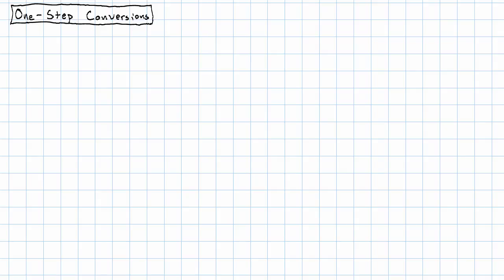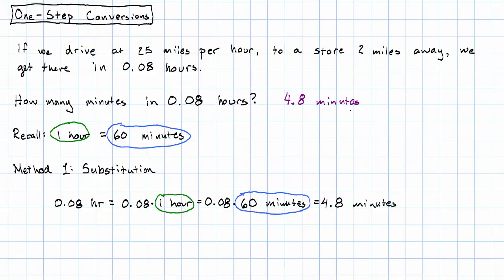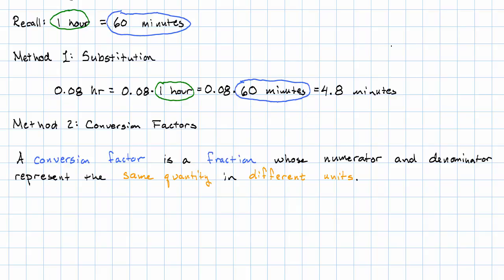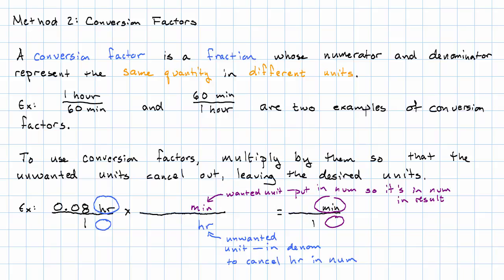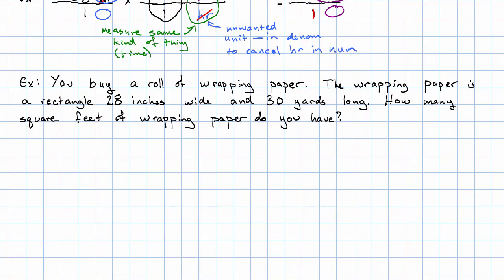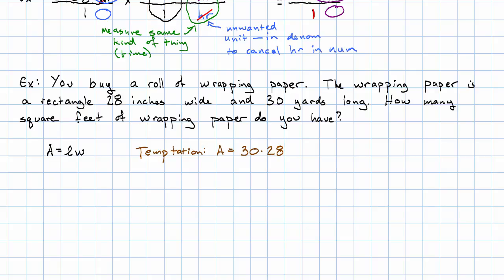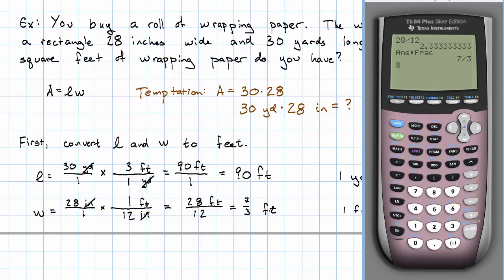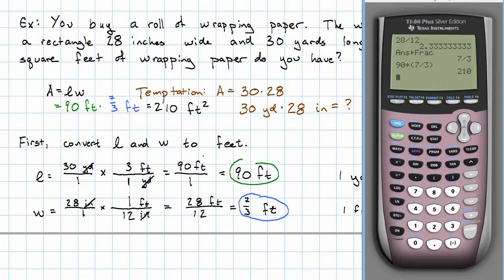6.8 - One Step Conversions